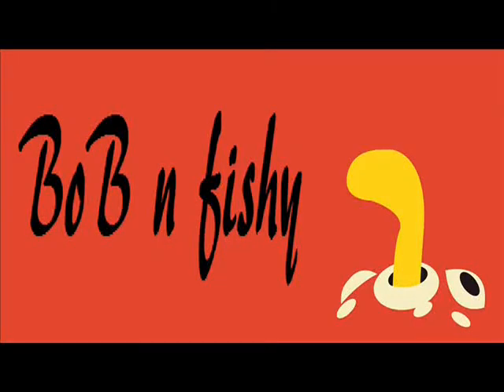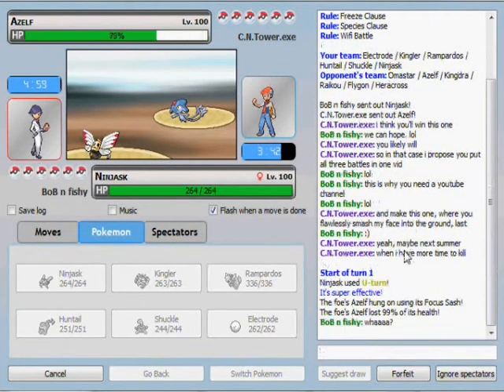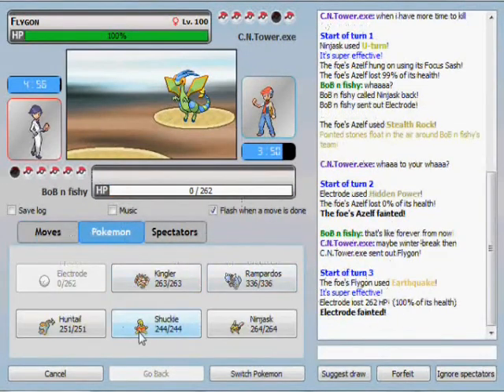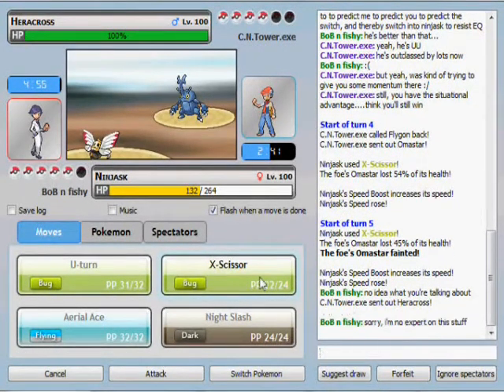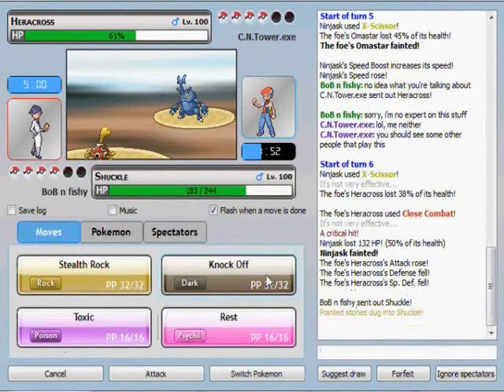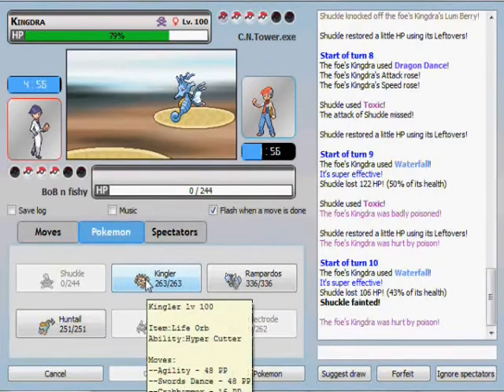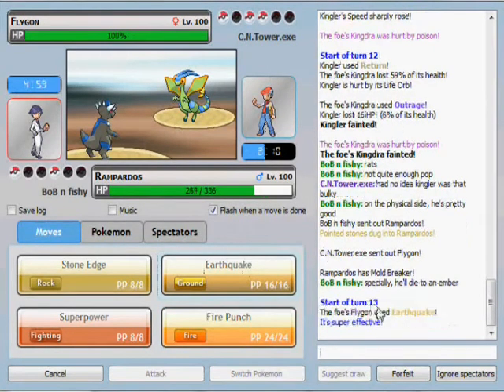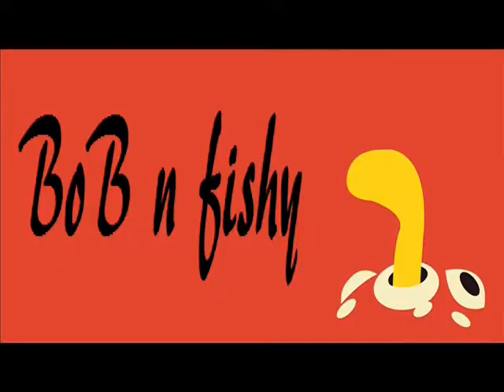Pokemon Battle #59: UU sorta...?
the music is by pokeremixstudio and they're cool. check em out!

i don't own pokemon.